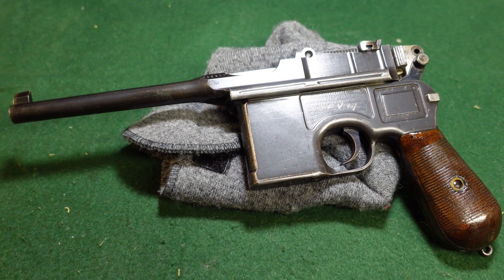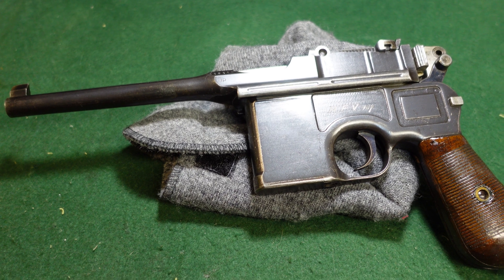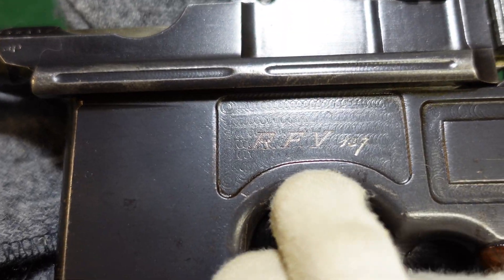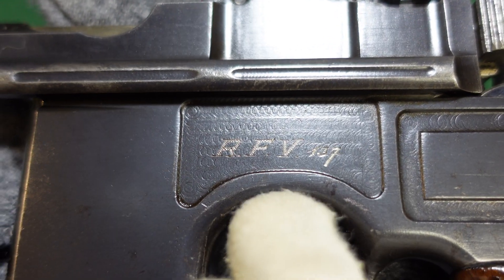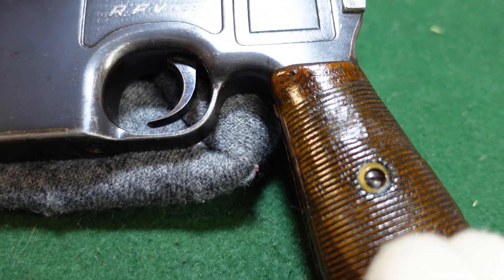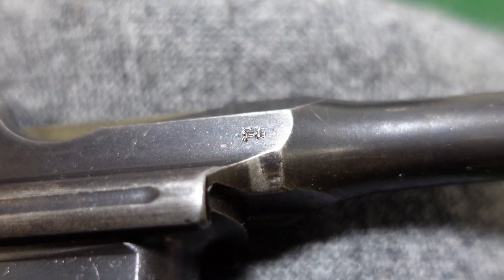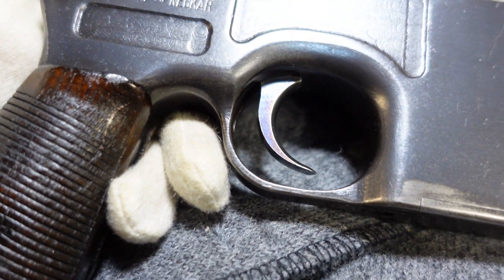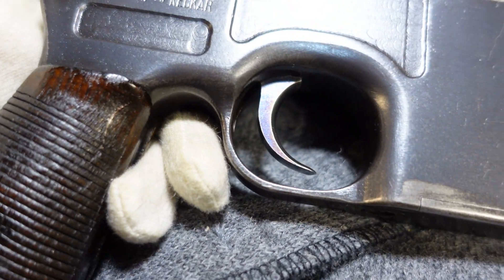Mauser Spotlight: A Mauser C/96 Broomhandle German Military Pistol Used By Customs And Border Troops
Today we're looking at a Mauser C/96 Broomhandle pistol that saw service with the Imperial German Military in WWI and then was issued to the Reichs Finance Ministry post WWI, and was probably used until WWII.  This gun is a standard wartime commercial gun, and we'll take a more in depth look at the markings that you may find on pistols from this era, and help to decipher this gun's history.